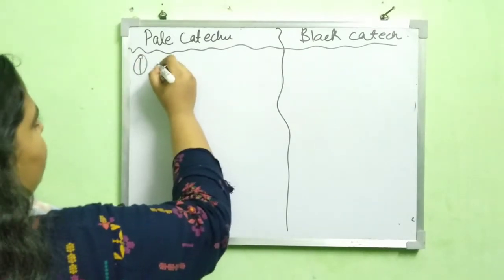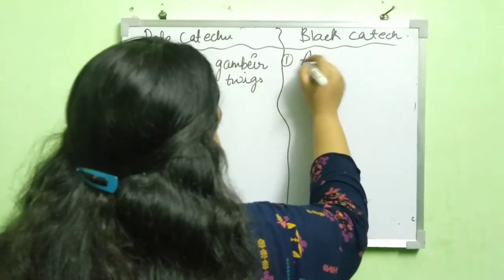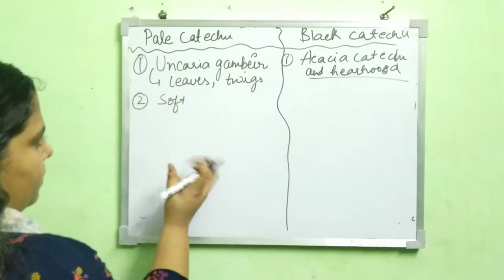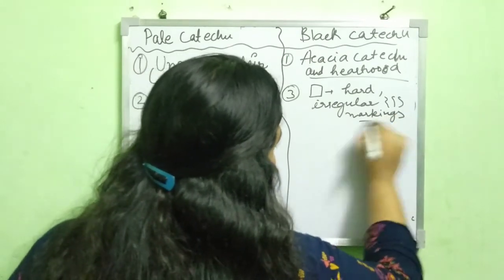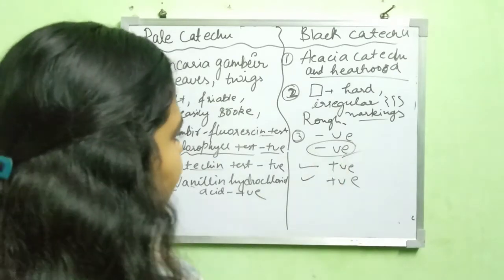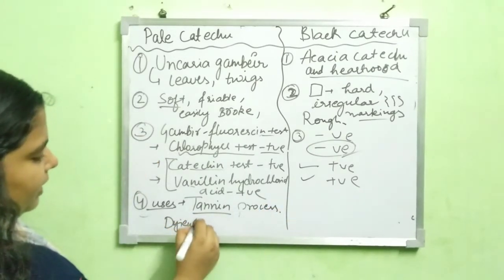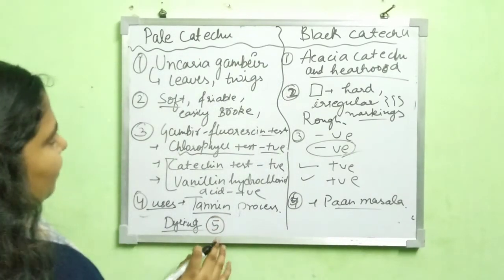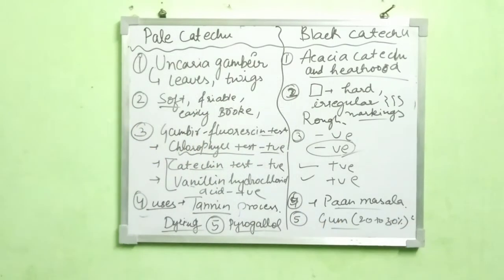what is the difference between pale catechu and balck catechu ?5 points for difference!!!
good morning morning everyone

This class give u helpful information about diffence between pale catechu and black catechu/ Peru catechu ...

5 points were covered under this...

hope.. u got it  all the  points

thanku